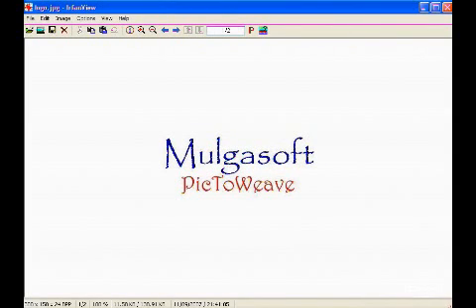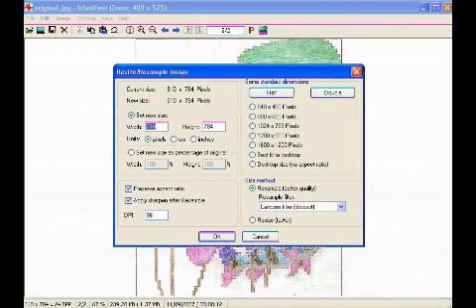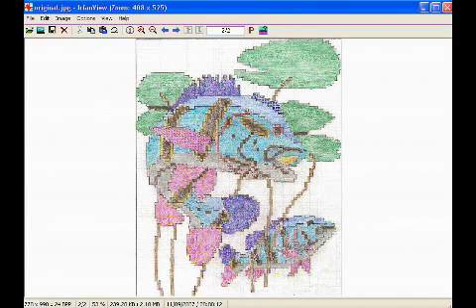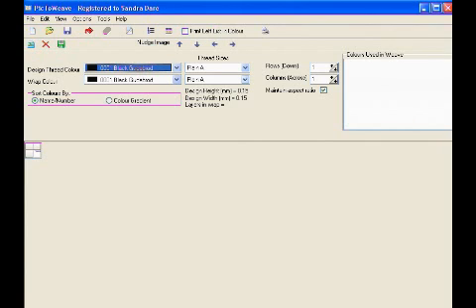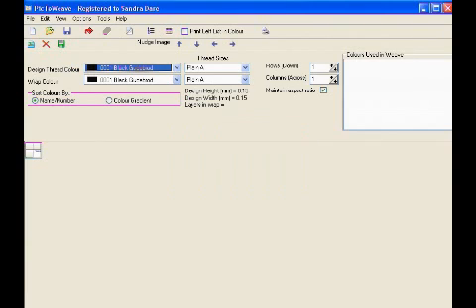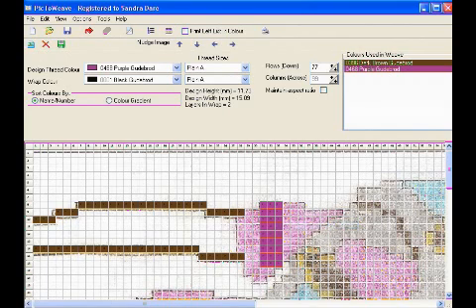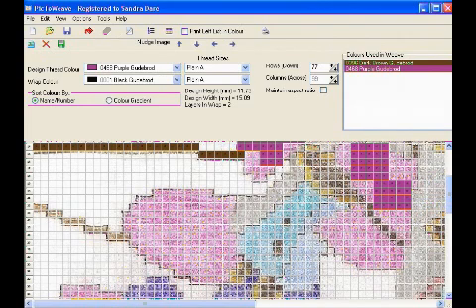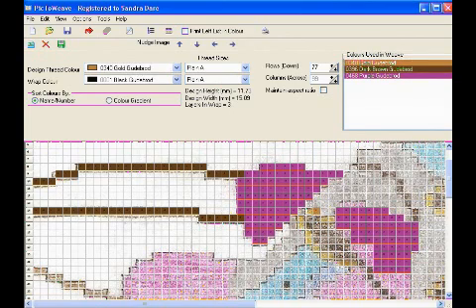PicToWeave - Convert paper graph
All your old weave patterns made on graph paper can be converted to PicToWeave easily